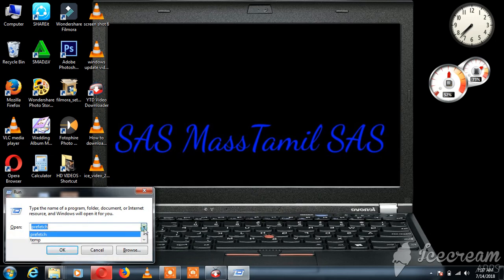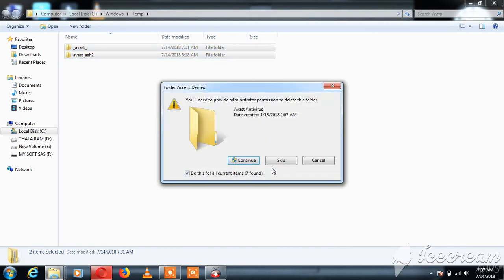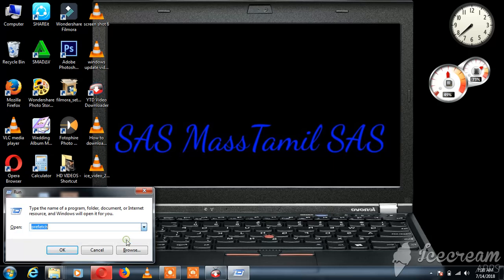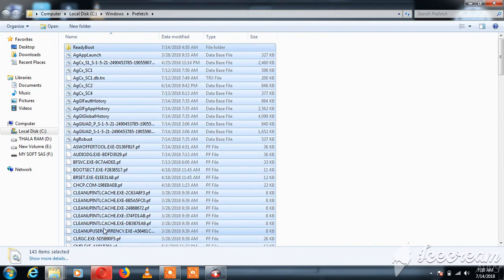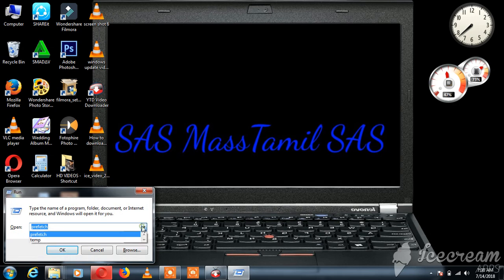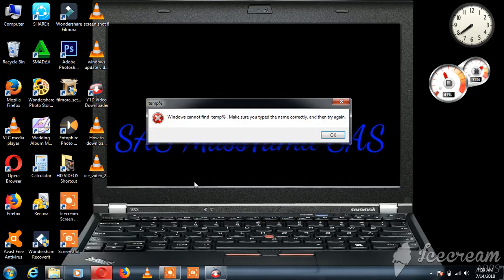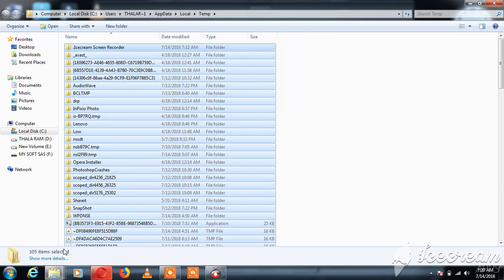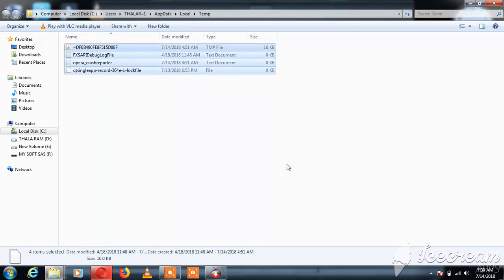How to resolution for pc or laptop Hanging problem tamil video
this is reduce the haning problem tamil video tq for watching